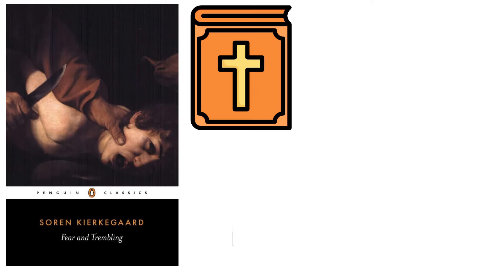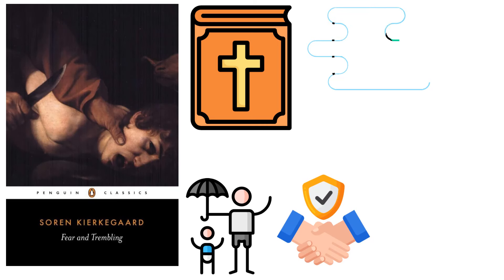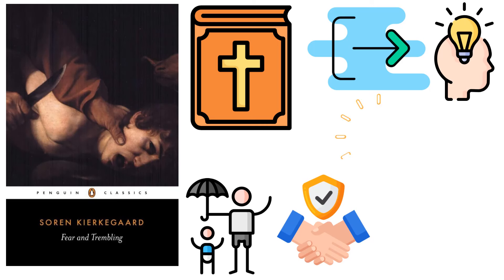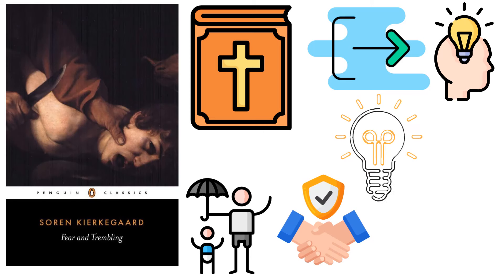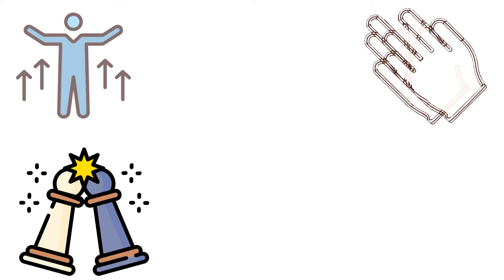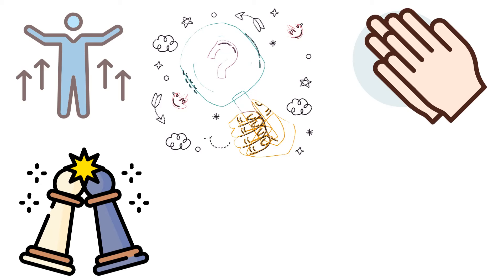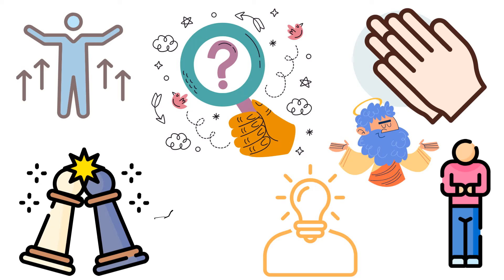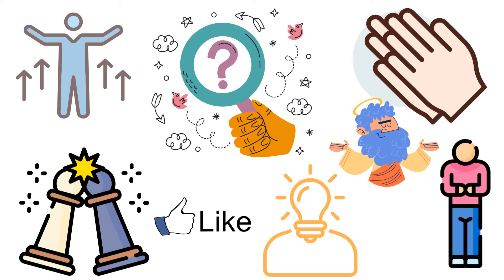Fear and Trembling by Soren Kierkegaard